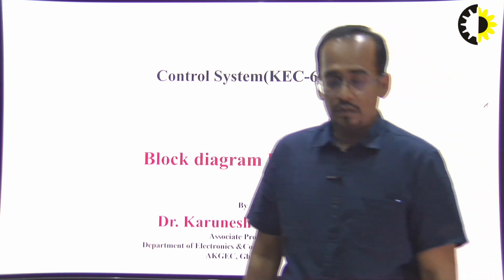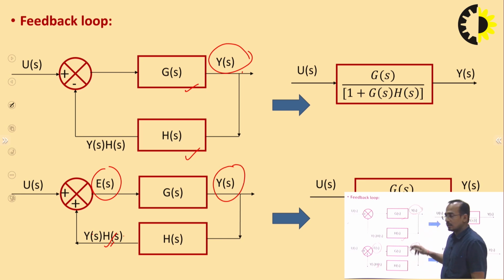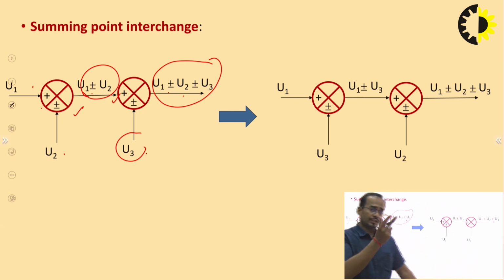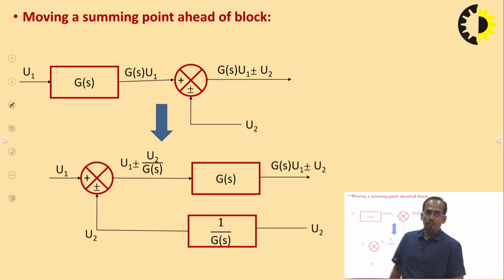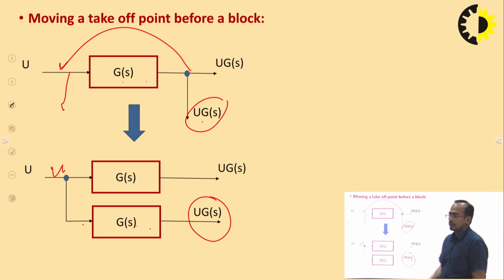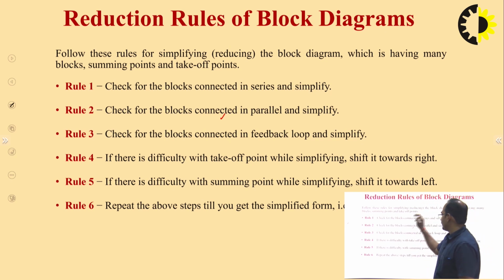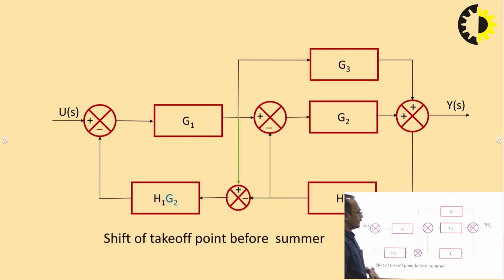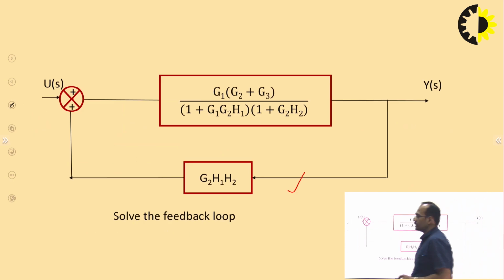BLOCK DIAGRAM REDUCTION || CONTROL SYSTEM || LECTURE 01 BY DR KARUNESH SRIVASTAVA || AKGEC